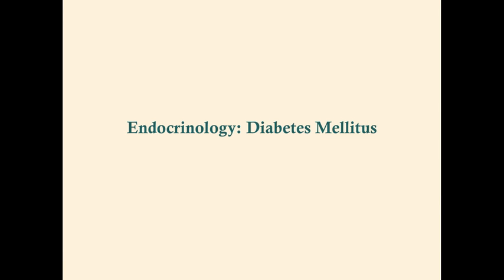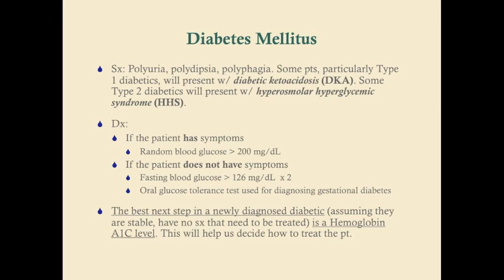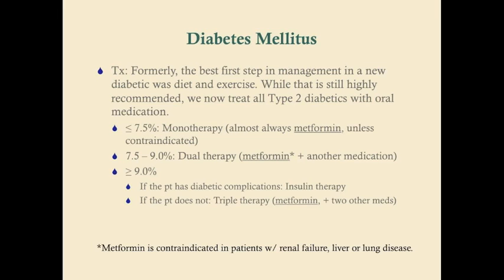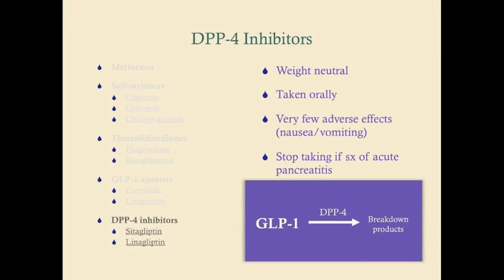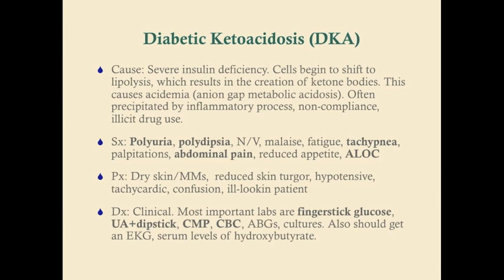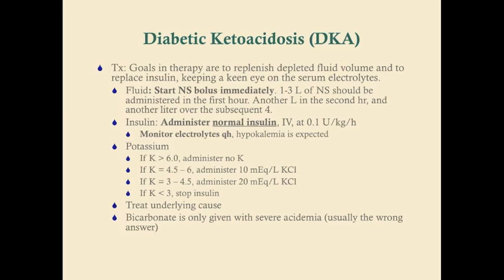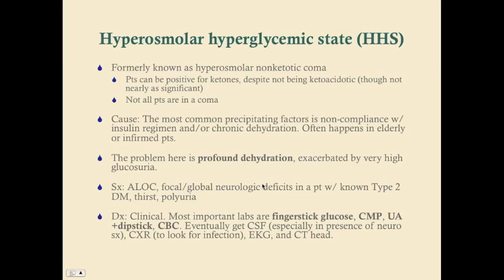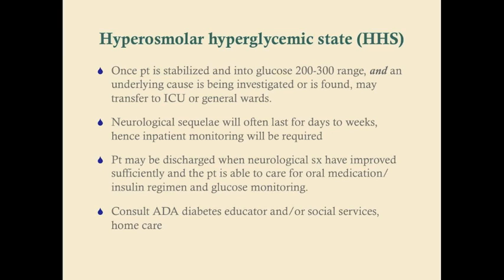Diabetes Mellitus - CRASH! Medical Review Series